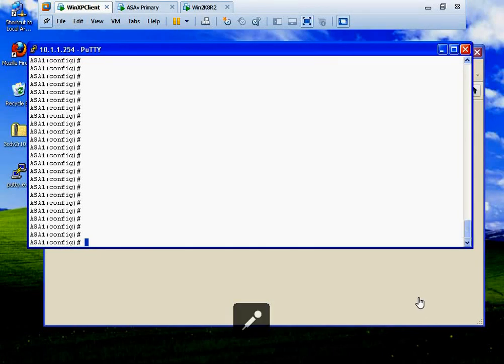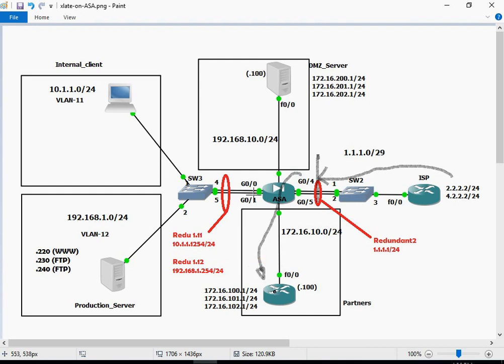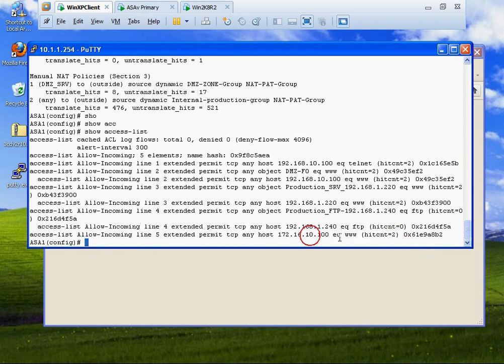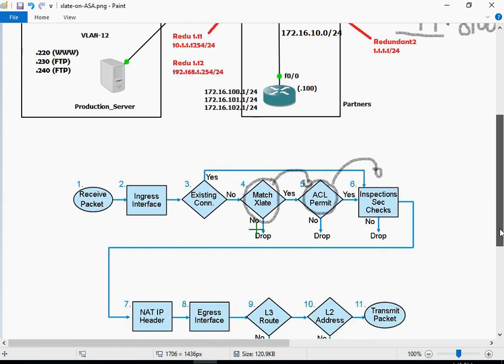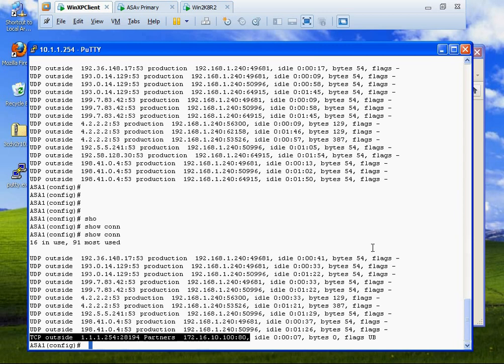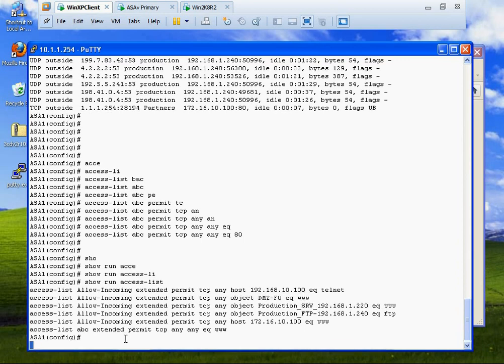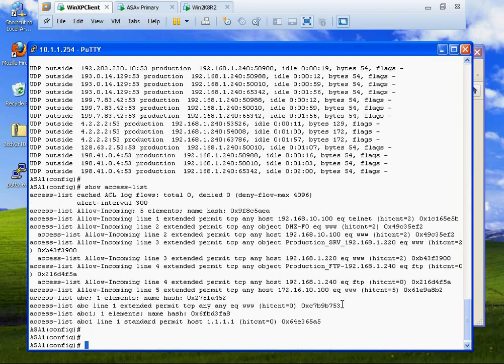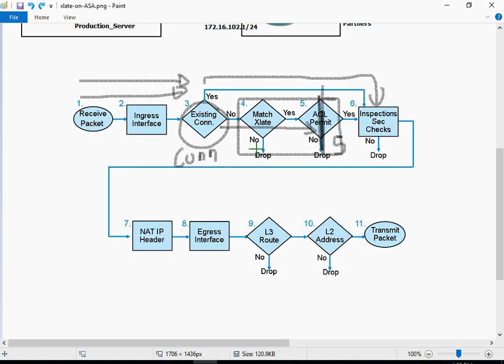CCIE Security Ver. 5- Section 1- Cisco ASA-9.6.1 - Part-9 -Packet Walk Through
This video covers Packet Walk Through on Cisco ASA using the translation rule and ACLs configured in this session and some previous lectures.

1. Using Connection Table, Xlation table, ACLs to understand packet processing on Cisco ASA
2. Using Packet -capture command to understand the packet flow on Cisco ASA.